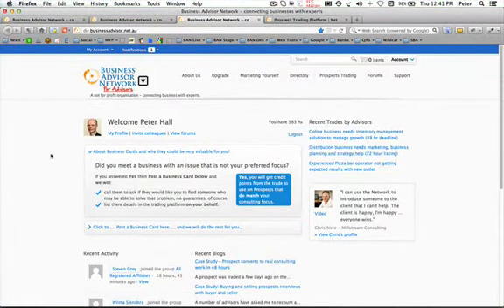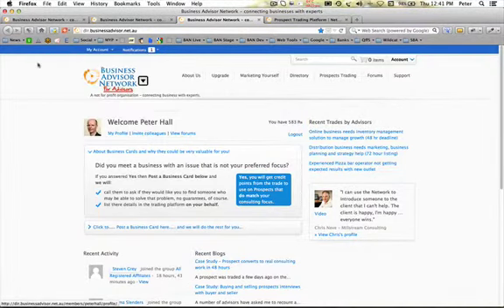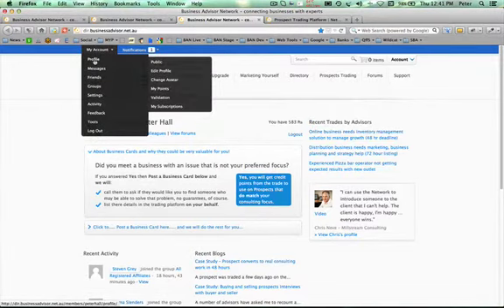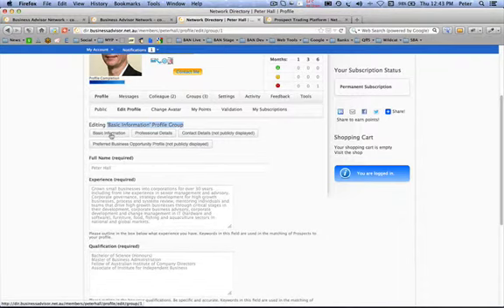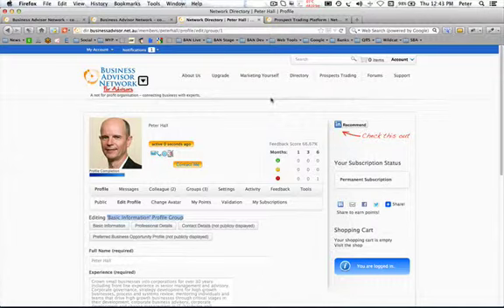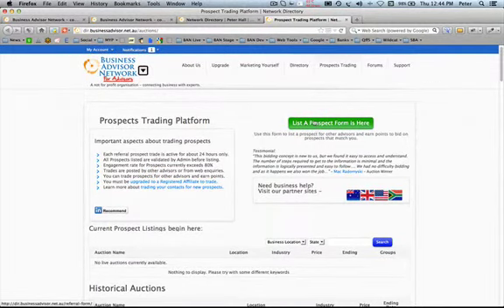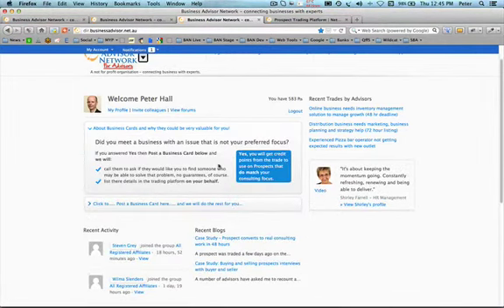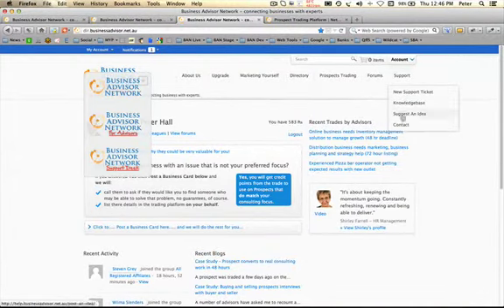Getting Started on the Business Advisor Network site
This is a quick tour of the web platform to help you navigate the sites and includes the Advisor Portal.